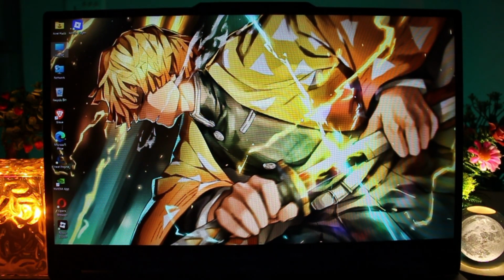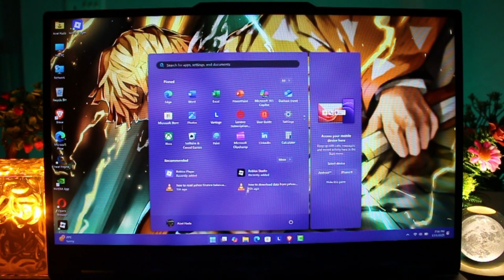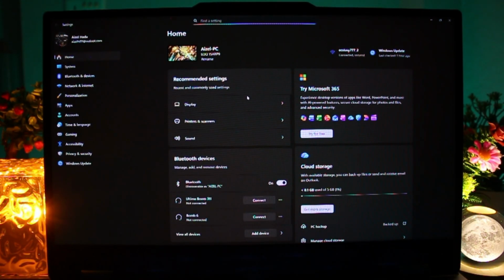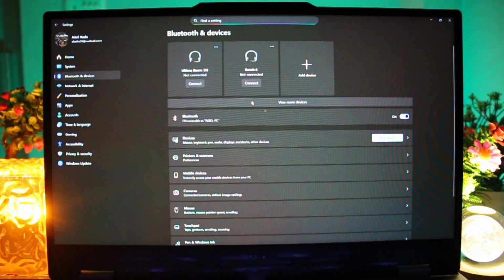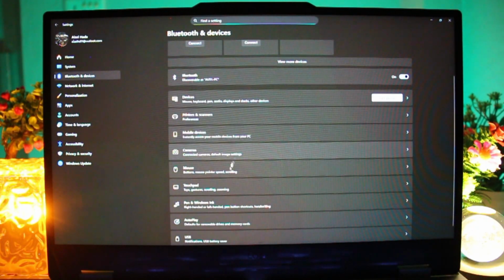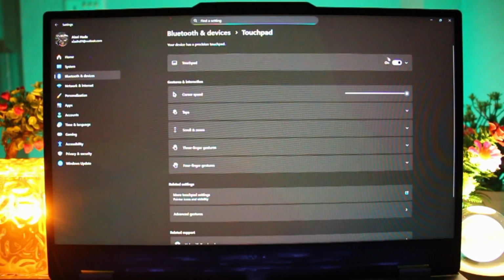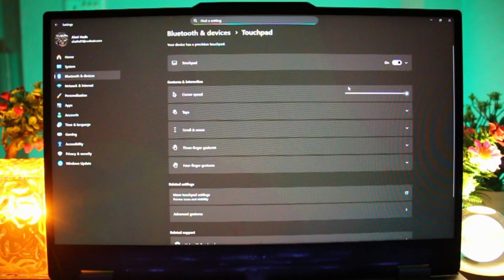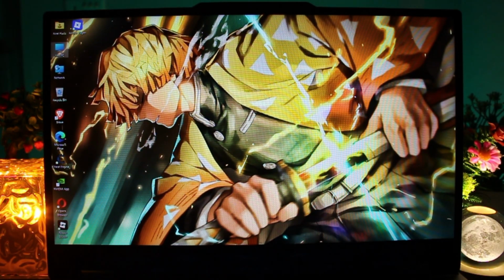How to Disable Touchpad on Laptop - 2026